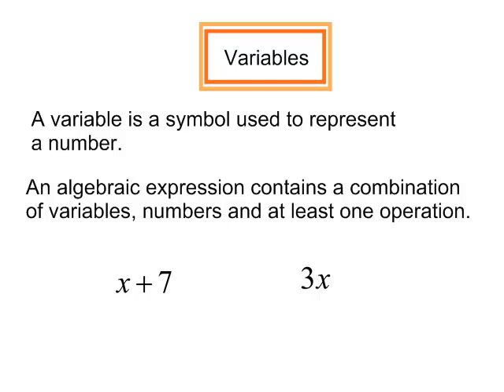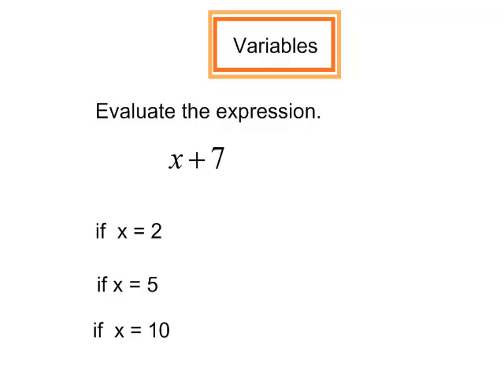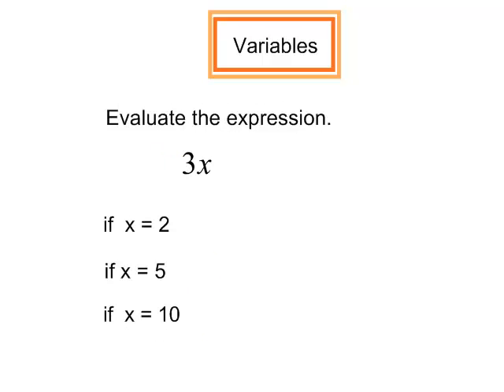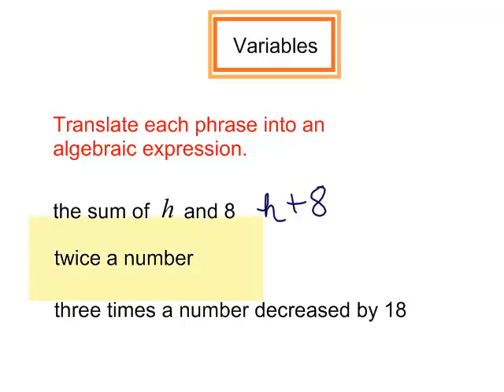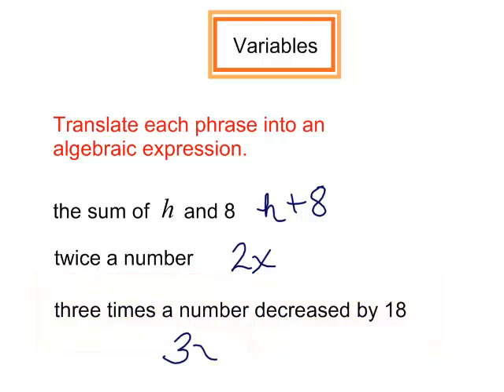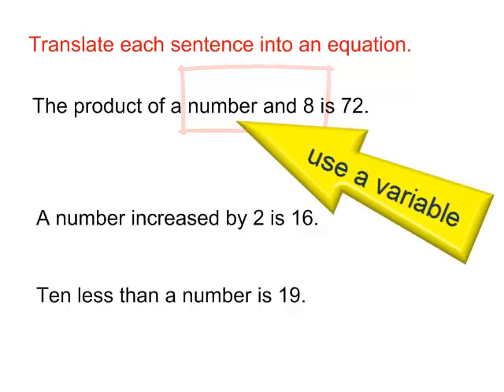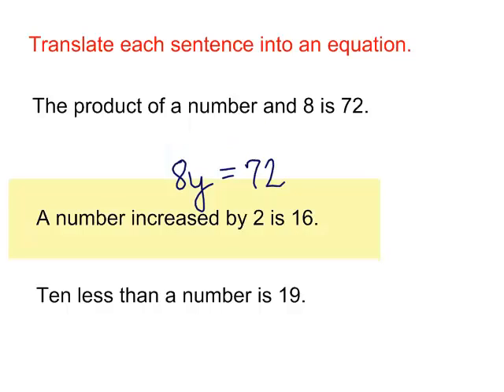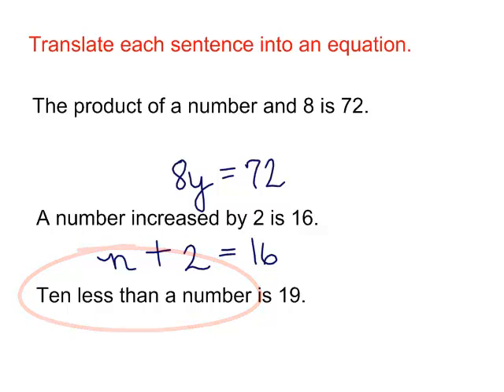variable and algebraic expressions with title slide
we will discuss variables, and translating verbal expressions into algebraic expressions and equations.